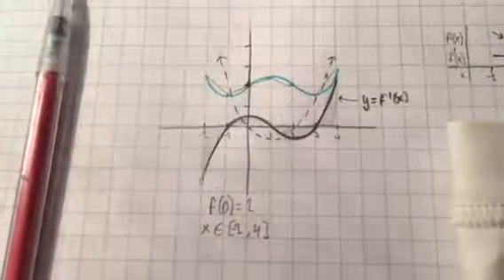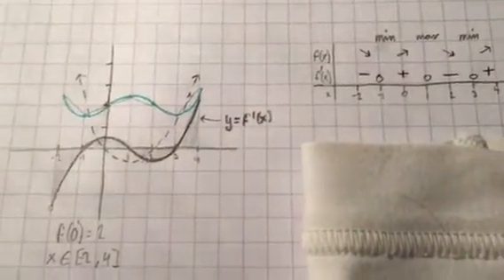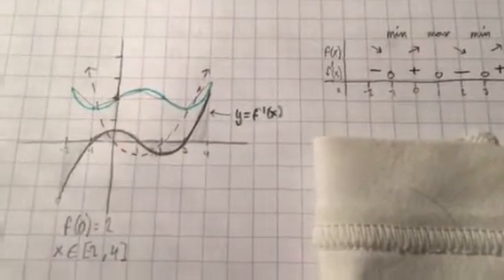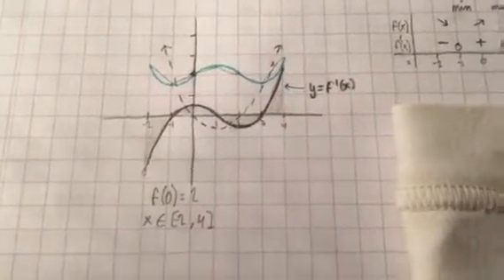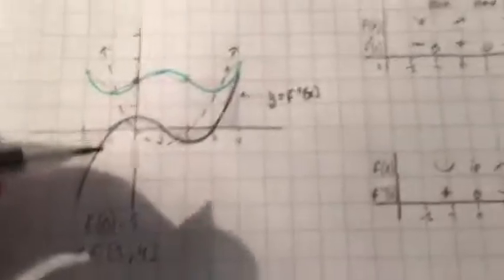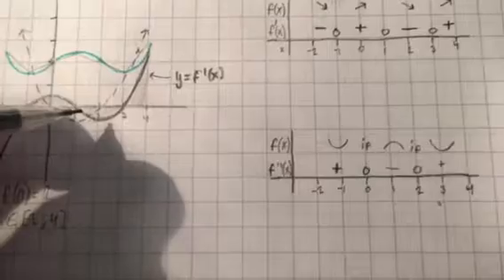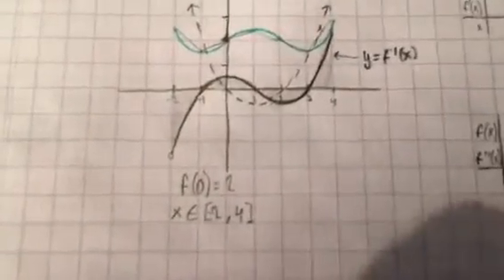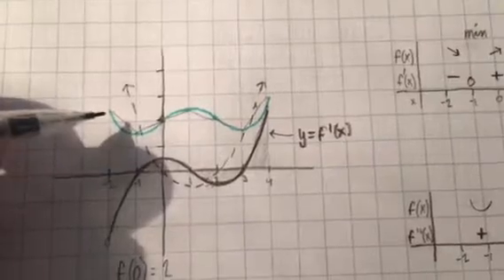VAP 7 Critical Points and Points of Inflection